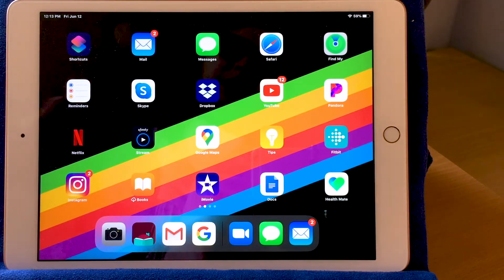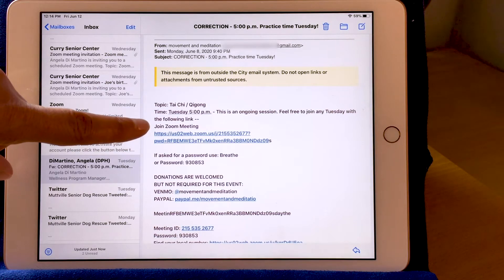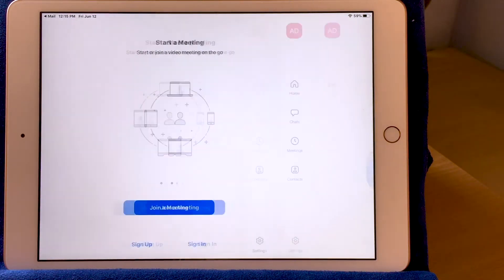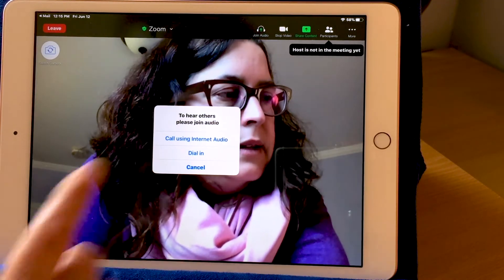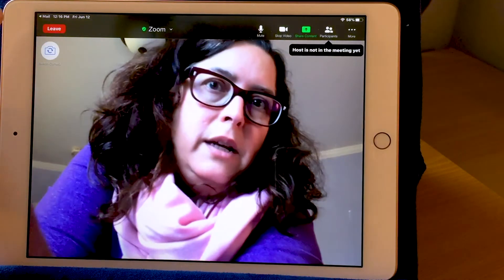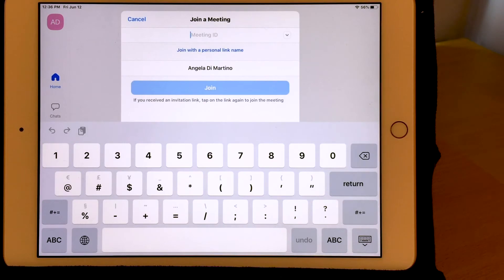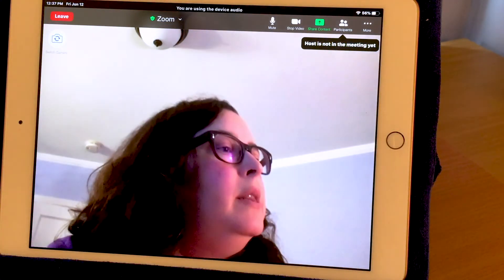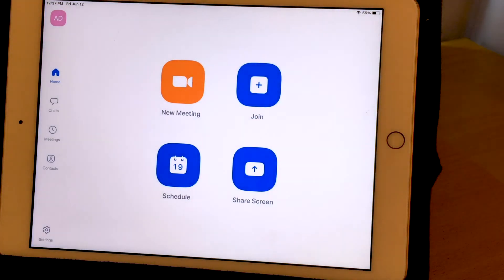Lesson 13 - Zoom - Part 3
In Part 3 of our Zoom lesson, Angela demonstrates how to join a Zoom Meeting that you've been invited to through email, using the Zoom Meeting Link or the Meeting ID number.